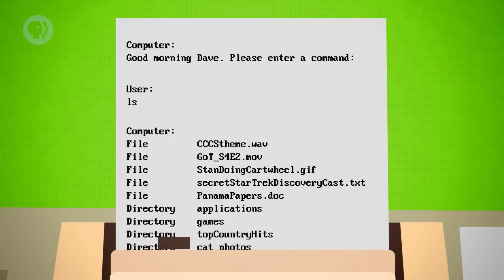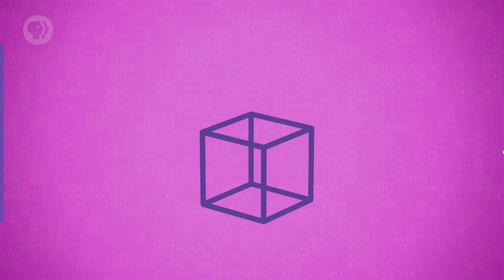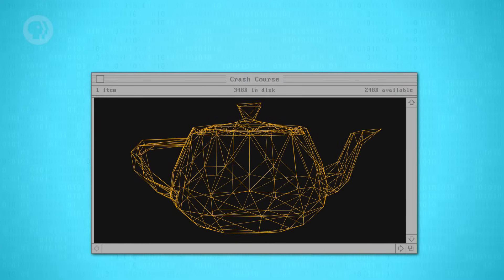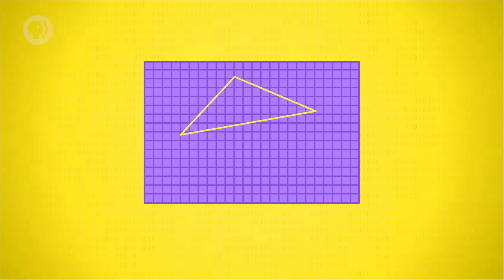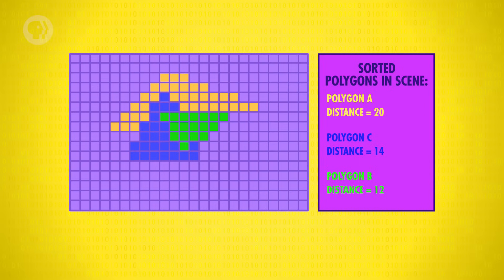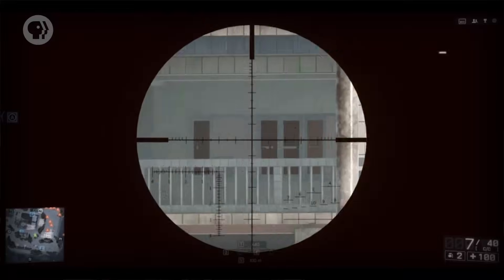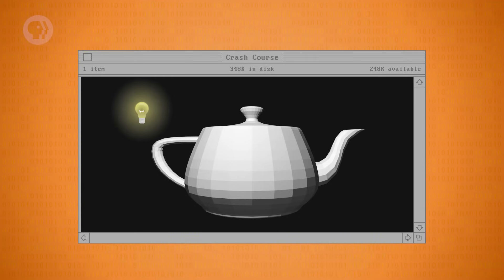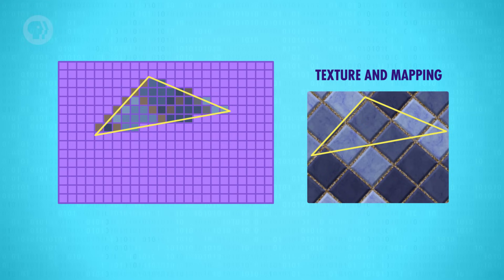3D Graphics: Crash Course Computer Science #27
Today we’re going to discuss how 3D graphics are created and then rendered for a 2D screen. From polygon count and meshes, to lighting and texturing, there are a lot of considerations in building the 3D objects we see in our movies and video games, but then displaying these 3D objects of a 2D surface adds an additional number of challenges. So we’ll talk about some of the reasons you see occasional glitches in your video games as well as the reason a dedicated graphics processing unit, or GPU, was needed to meet the increasing demand for more and more complex graphics.

Pre-order our limited edition Crash Course: Computer Science Floppy Disk Coasters here!